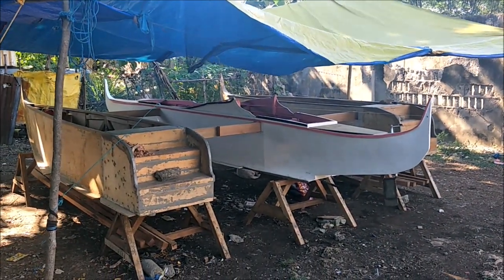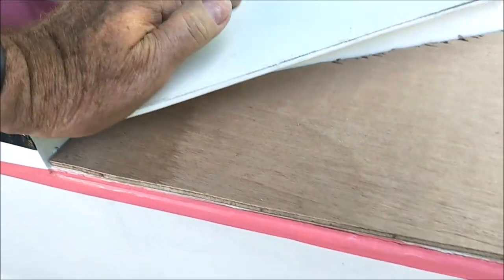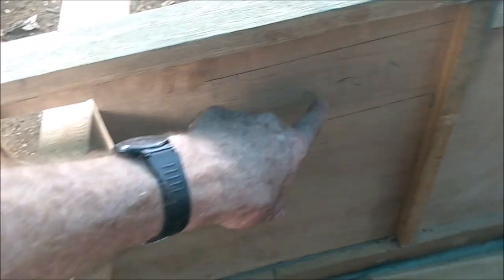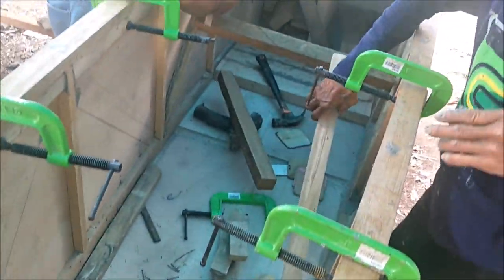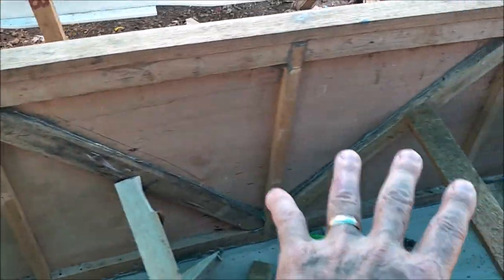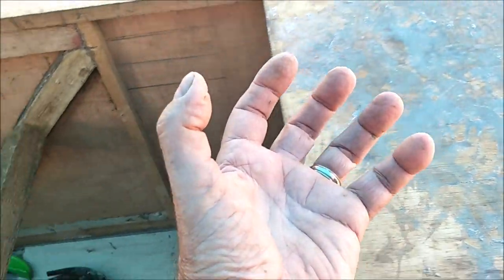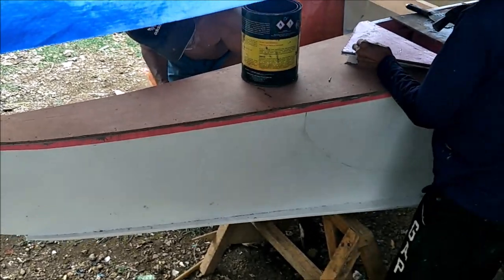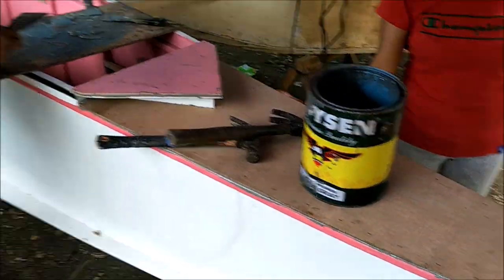Paradise Trimaran - Part 12 - Boat Building In The Philippines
We start epoxying the cross bracing and the cross beam supports in each hull of the Paradise Trimaran and double up on the top decking of the center hull so people can be safe walking on the front and back of the center hull.